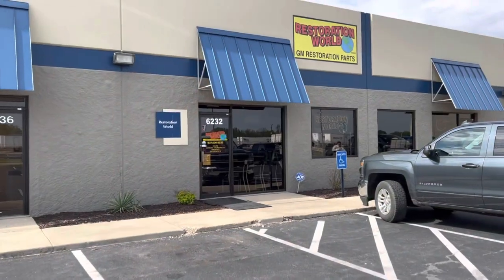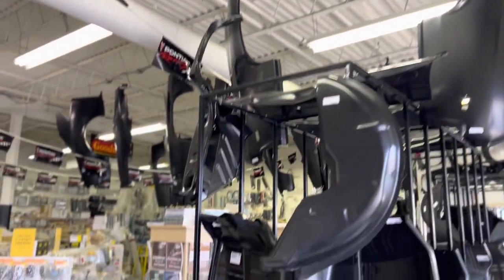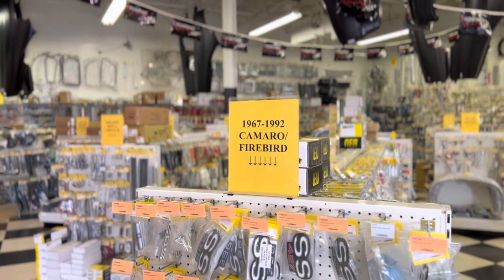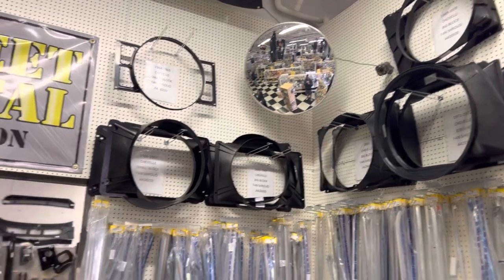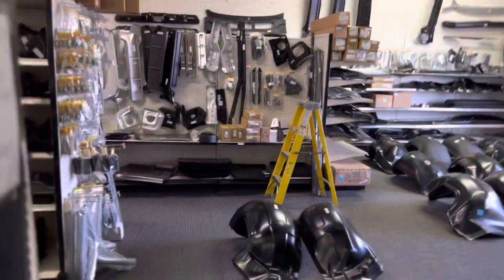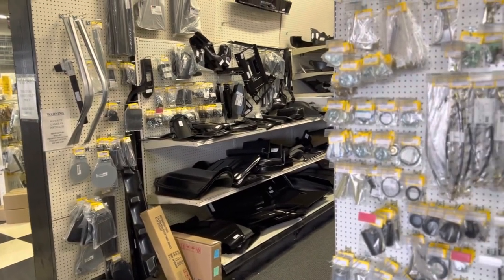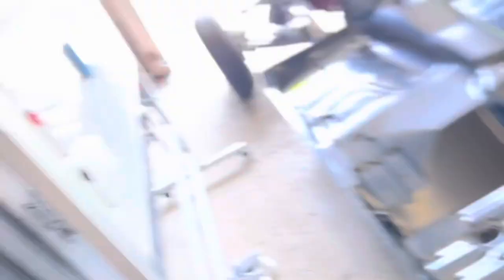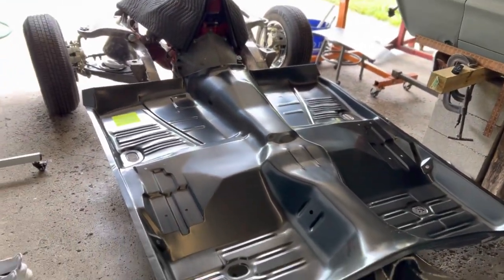1964 Impala floor pan and a road trip to Restoration World!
Ride a long for a visit to Restoration World in Huber Heights Ohio! Plus +++ new parts!